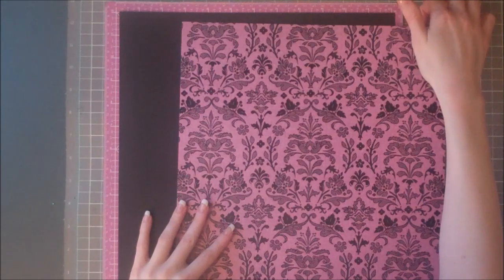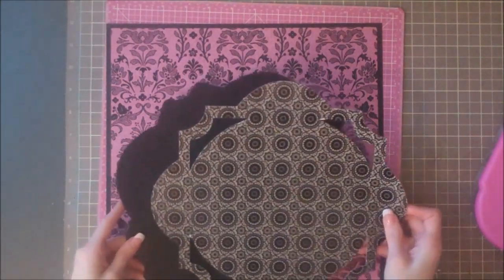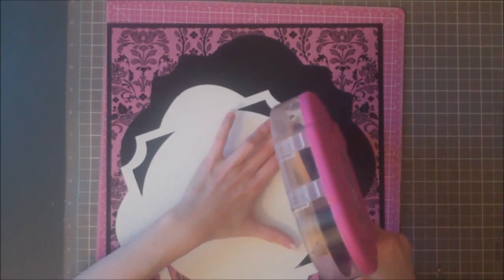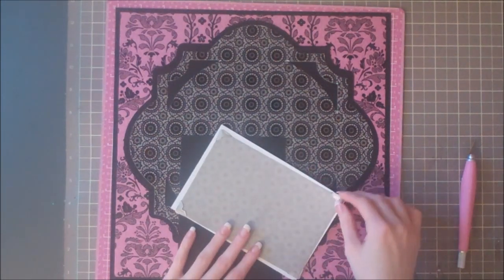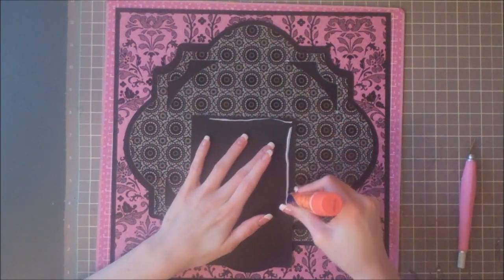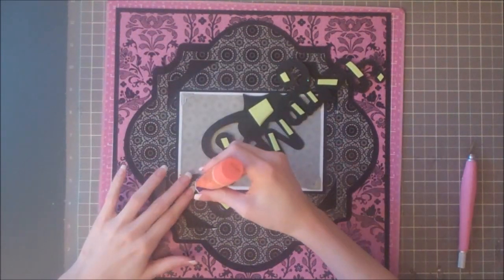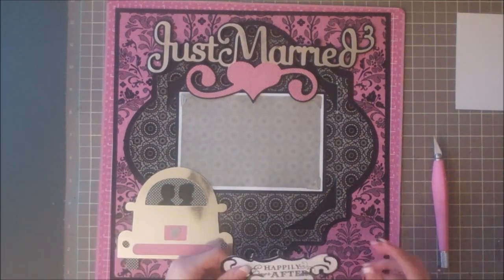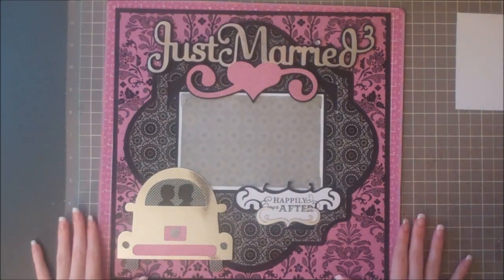Faith Abigail Designs - Wedding Album Series: Just Married Single Scrapbook Layout Tutorial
Products used:
Cricut cartridges: Elegant Edges, Wedding Solutions, Tie the Knot and Kate's ABCs
Paper: DCWV The Black Currant Stack, Recollections Cardstock, Colorbok glitter paper and Colorbok metallic paper